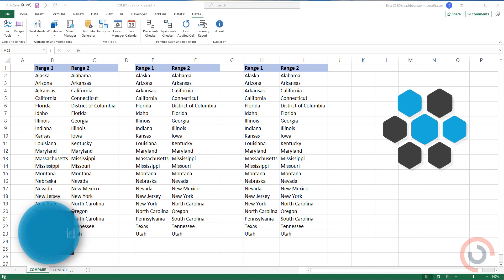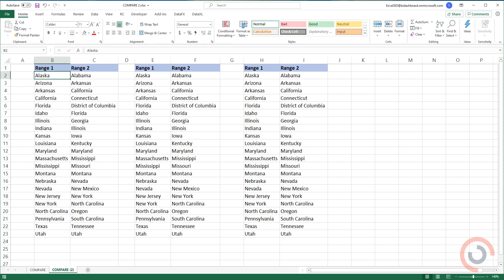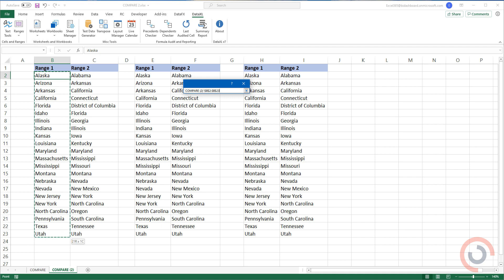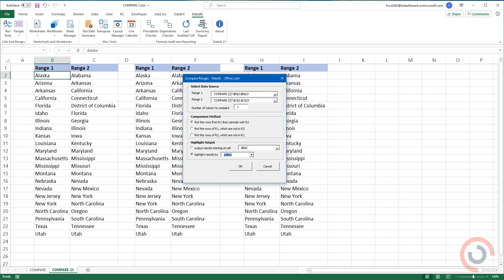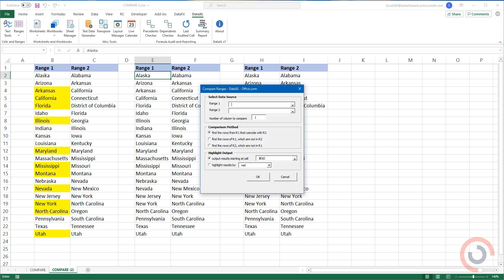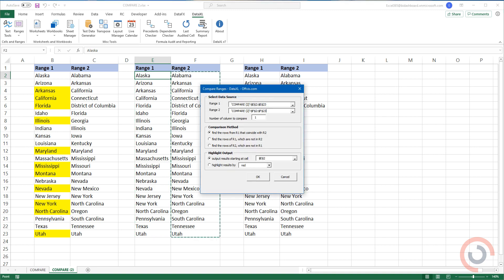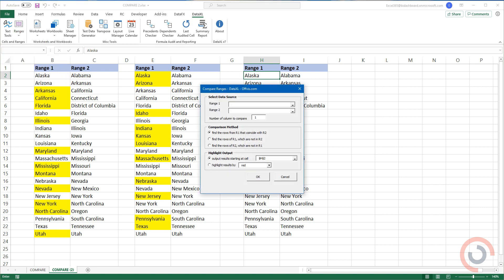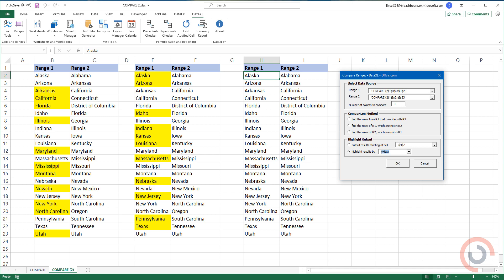Compare two columns in Excel - Highlight matches and differences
This tutorial will show you how to compare two Lists and highlight Matched Records.

It's not necessary to use conditional formatting and the VLOOKUP formula.

DataXL free excel add-in is compatible with Excel 2010, Excel 2013, Excel 2016, Excel 2019, and Office 365

All right, so I’m here in the practice file
Go to the DataXL tab on the ribbon.
Select the Range icon.
Choose Compare ranges from the list.
A dialog box will appear.
Select Range 1.
Now select Range 2.
To highlight the common records use the first option from the Comparison methods.
Choose your preferred color from the list.
Click OK.
Example 2
Highlight the rows of Range 1 which are not in Range 2.
Use the second option from the Comparison methods.
Choose your preferred color.
Example 3
To highlight the rows of Range 2 which are not in Range 1 do the following.
Use the third option from the Comparison methods.
Click OK.

This video is a part of CleanData series.